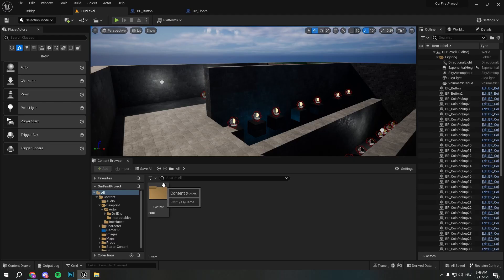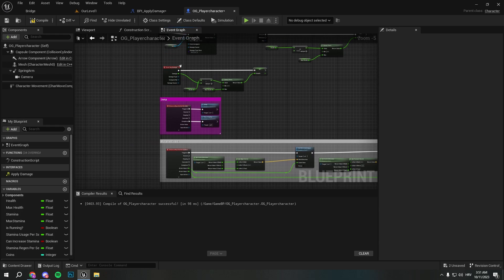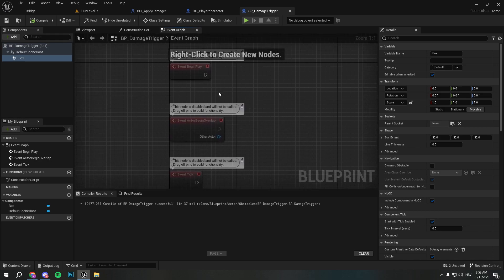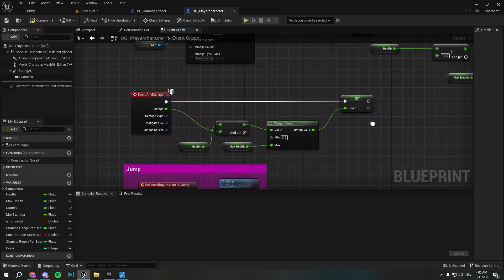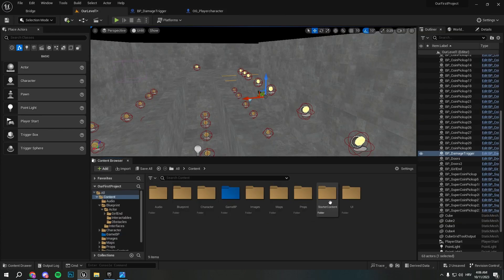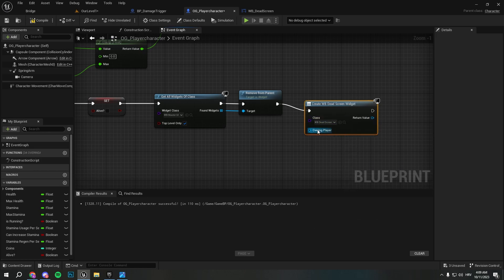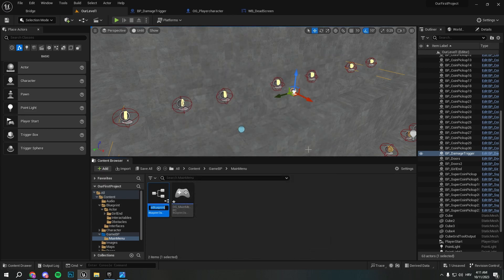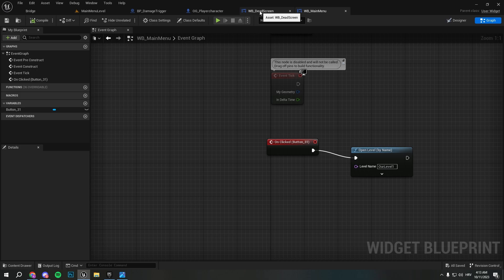Creating Your Own Game From Scratch - #10 Creating Death Screen (Unreal Engine 5)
Making obstacles that apply damage to the player and also designing UI for death screen!